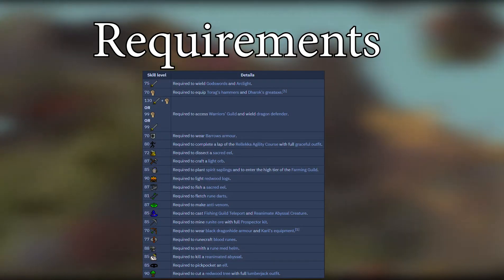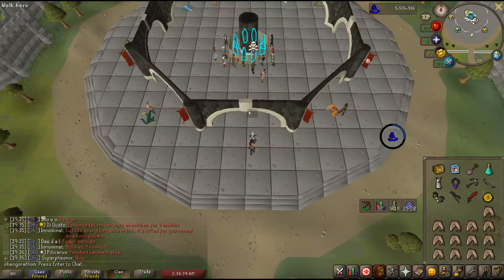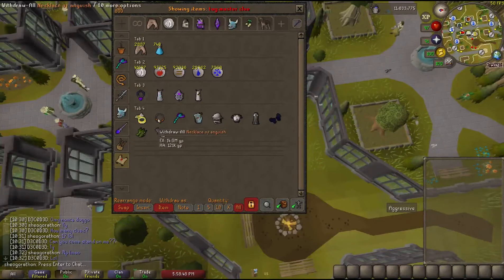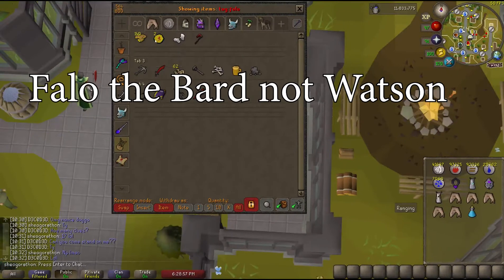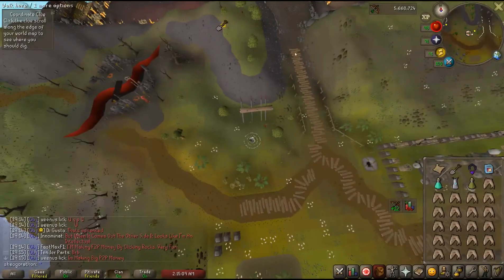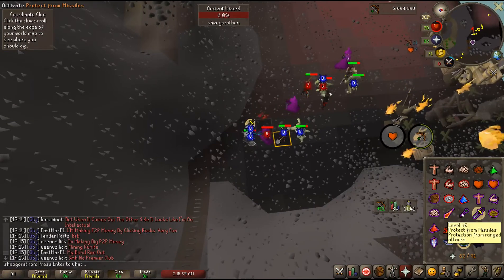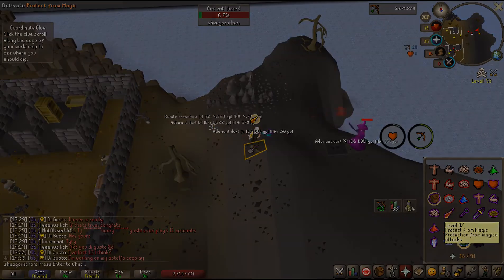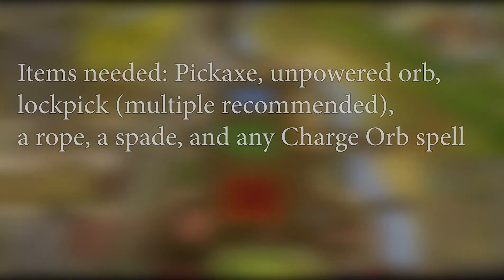Master Clue Efficiency Guide (BLOODHOUND GUIDE) OSRS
Please enjoy this Master Clue Efficiency guide! Grinding out a Bloodhound in OSRS can be quite a lengthy process so hopefully these tips and tricks will help you out!

Requirements: These clues require various skills (as shown on screen). Master clues also require several items to be unlocked including the Lumberjack outfit, Prospector’s kit, Anglers outfit, Full Graceful, a fire cape, a fighter torso, infernal axe and barrows gloves. You also require 100% Arceuus favour, 75% Hosidius Favour, 100% Piscarillius Favour and 100% Shayzien Favour. They also require a huge variety of quests up to and including song of the elves.
The first reason most people complete these is for a chance at the bloodhound pet. This incredibly rare 1/5000 drop can only be obtained from master clues, making it one of if not the rarest pet in the game. You also have a reasonable 1/15 chance at fighting the mimic after completing one, which is required for the music cape. These clues are also incredibly profitable; you get around 200k to 500k per clue scroll in regular drops alone, and all 6 of the 3rd age items in this set are worth over 300m, with the 3rd age pickaxe sitting at a comfortable 1.1b.
My master clue gear tab has basic void ranged gear, desert amulet 4 for regen and banking, quest point cape for fairy rings, kandarin head gear 4 for teleports to Sherlock, music cape (which I unfortunately can’t use until I find a mimic) which lets you teleport to falo. I also bring a full set of basic runes for teleports, 5 sharks and a ranging potion. A crafting cape would be very smart to bring as well if you have one.
I don’t personally keep an armadyl helmet in my bank as I would never use it for anything but clues, so I just buy that when Watson asks for one. You can import my tabs to your own bank by copying the codes in the pinned comments and right clicking the import tag button in your bank, hitting import and then pasting.
The first and much easier wizard you can encounter is the brassican mage. These don’t use melee and attack using magic and ranged attacks. These are fairly simple to kill but tend to hit very accurately so bring some food. I like to pray ranged as ranged gear does give decent magic defence.
The far harder wizards are ancient wizards. These appear for any coordinate or hot/cold clue that is in multi. I will leave a link to the maps of multi-zones in the pinned comments so you can tell which one you will get. Ancient wizards spawn in a set of 3, a melee wizard that poisons with a dagger (requiring antipoison of some kind), a ranged wizard that uses a crossbow and a magic wizard.
If using a ranged setup, pray melee and immediately take out the melee wizard. He can hit up to 36 and is the most dangerous. Next pray ranged and kill the ranger. Finally pray mage and kill the mage. Do not underestimate these wizards, they have low hp but can all hit fairly high and can quickly body you if you aren’t prepared. If I get this step in the wilderness, I bring only my blowpipe, a clue box, spade, ranging potion, few prayer potions and the rest of my inventory is filled with sharks. With a ranged level above 90 these should present no problem at all.
There is a clue that requires you defeat a fiyr shade in shades of mortton.  The first time you do this step you will need quite a few pyre logs and have to fight your way through the caves obtaining more and more keys until you can get to a fiyr shade. This takes quite a while, so make sure after you have completed this step for the first time, keep the silver key! This can actually be banked and allows you to skip through every door should you get the step again and kill the shade quickly.
There is also a clue step that I consider the longest to complete in the game, if you're feeling brave, dig beneath the dragon's eye. This requires you to bring an unpowered orb and runes to charge an orb throughout the legends quest cave, casting charge orb to get through a door, going down the agility section of the hill and digging below a section of wall. God forbid you forget an item, as you will have to go through the whole thing again. This can be included as a torn clue. If you ever see this clue, make sure you save it for last, as there is a decent chance you may get it twice in a row and you can just dig in the same spot to save time on the next step.
You often have to buy items for master clues (armadyl helmet, dragon chainbody, etc). If you plan on selling it right after, take the chance to get a profitable flip off of the purchase. There is no point in rushing the clue scroll if you are just going to lose as much on selling the item as you gain from the clue. If you are a helmie, good luck in your efforts to obtain these items, as they are definitely not easy to get.